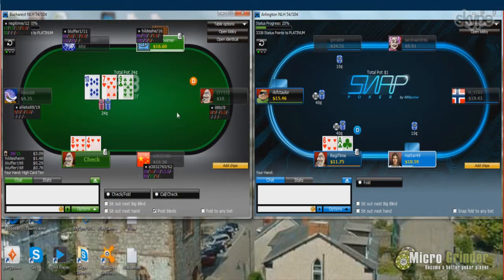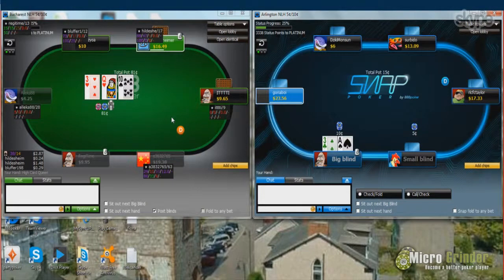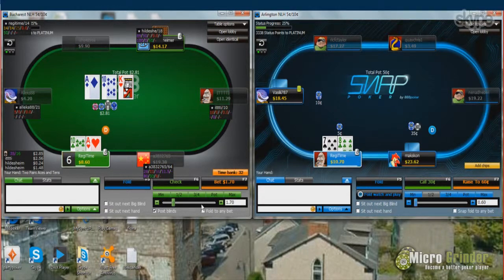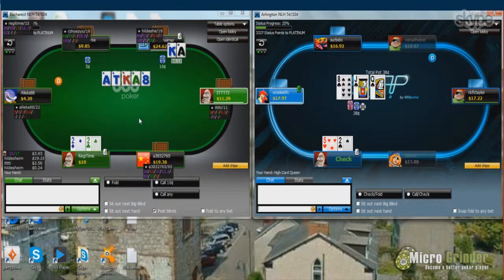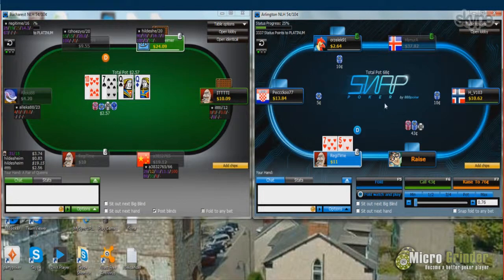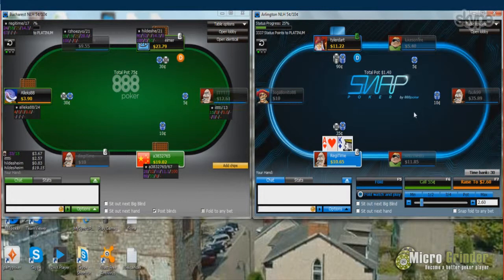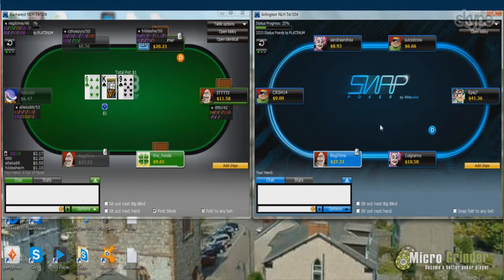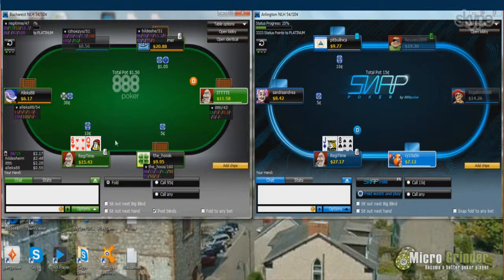How to Beat MicroStakes 6-Max 10NL - Episode 6